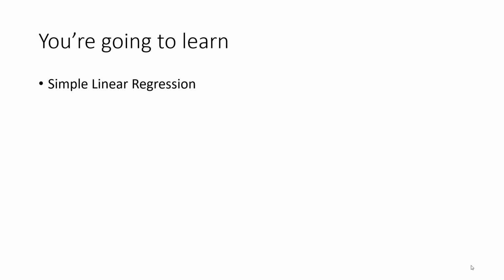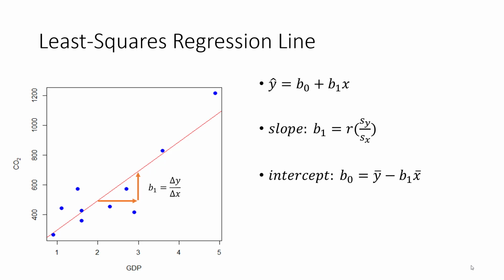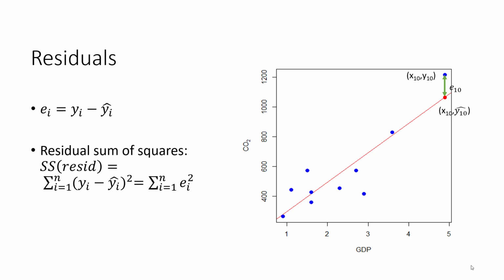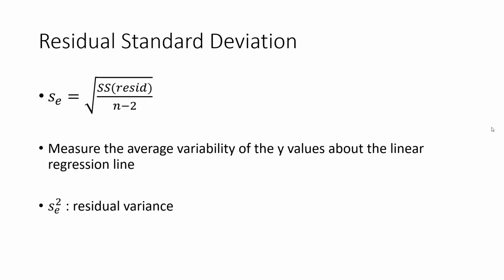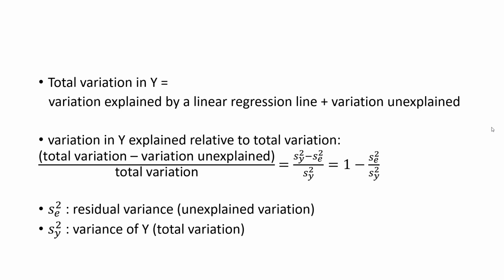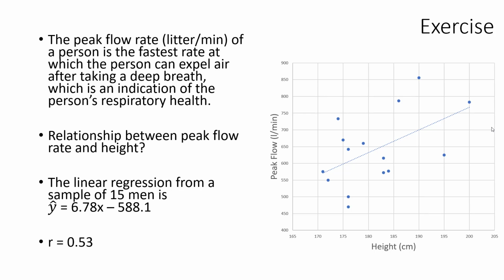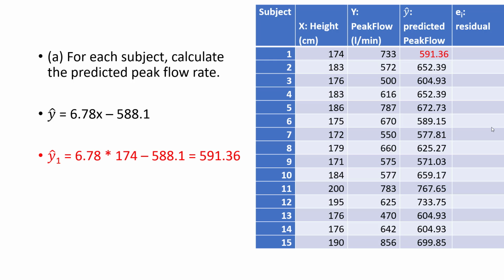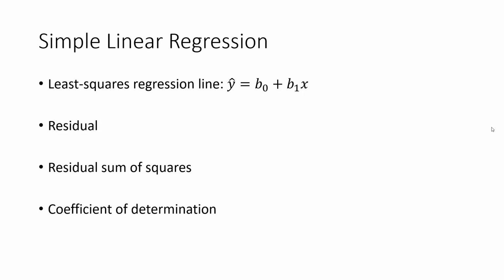Basics of simple linear regression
You will learn the least-squares regression line and relevant ideas.